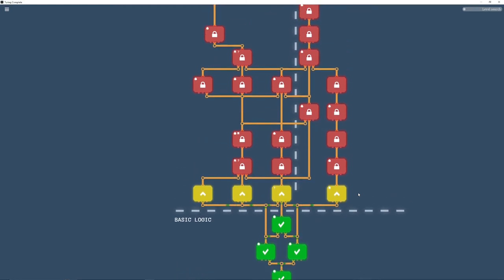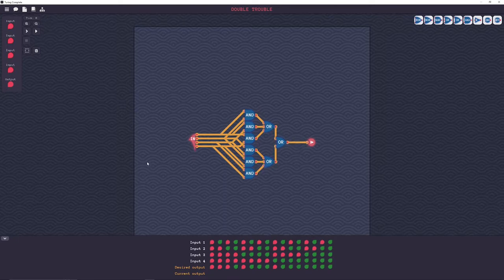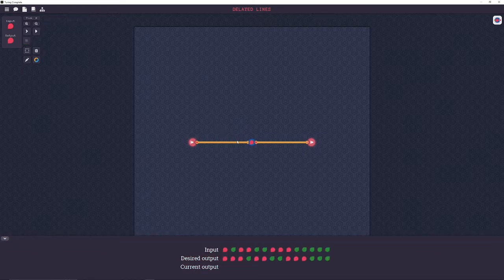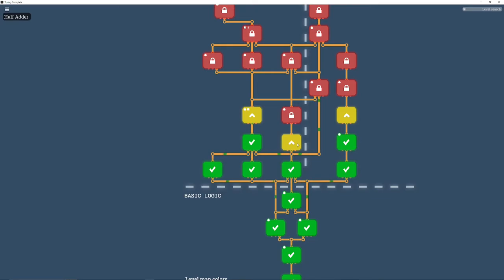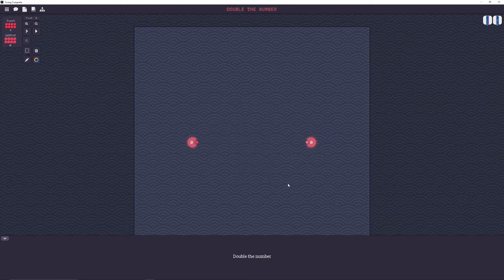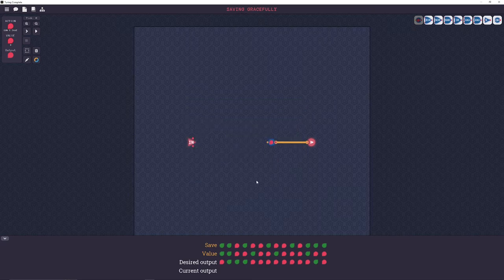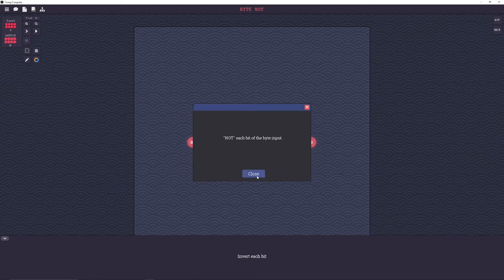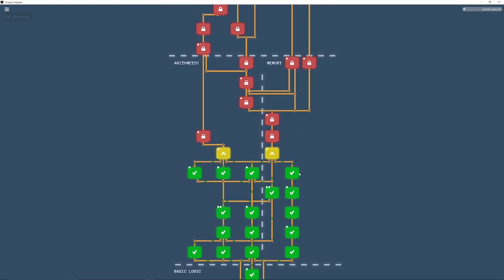TURING COMPLETE WALKTHROUGH - ARITHMETIC/MEMORY pt.1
I start working through the second section of the computer building game Turing Complete.

0:00 Binary Racer
3:30 Double Trouble
6:28 Odd Number of Signals
10:15 Circular Dependency
11:00 Delayed Lines
11:50 Counting Signals
17:58 Half Adder
19:18 Full Adder
22:25 Double the Number
23:06 Odd Ticks
24:51 Bit Switch
27:57 Saving Gracefully
32:09 Byte OR
34:07 Byte NOT
35:00 Bit Inverter
36:20 Adding Bytes